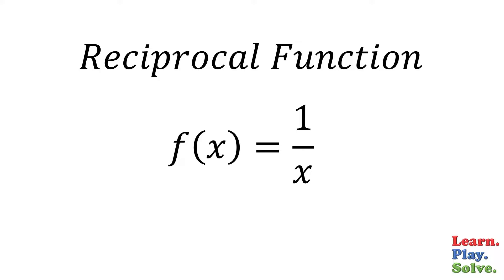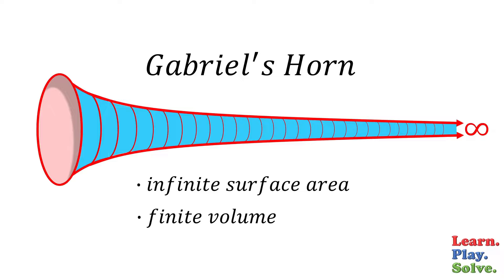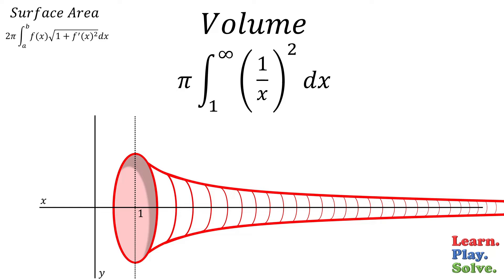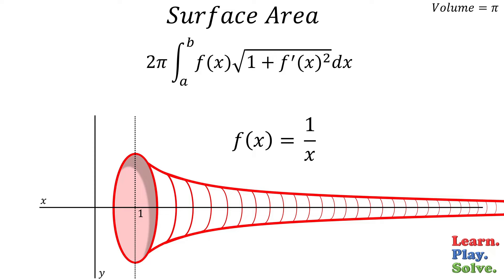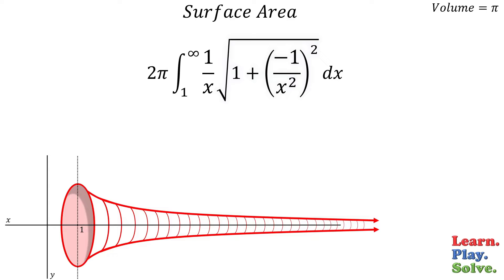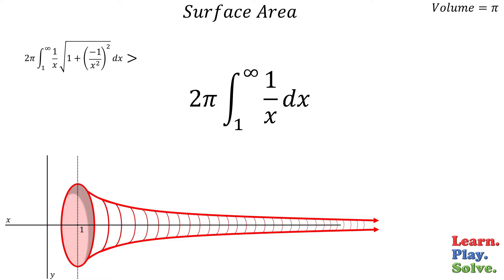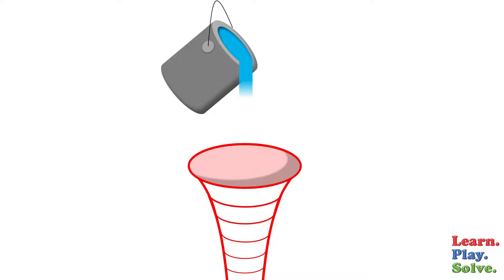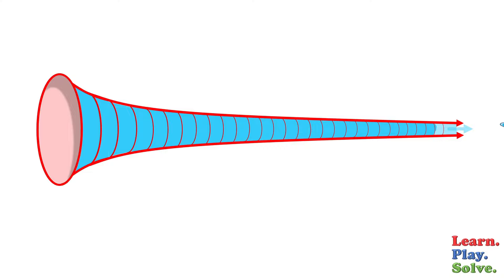Gabriel's Horn & The Painter's Paradox